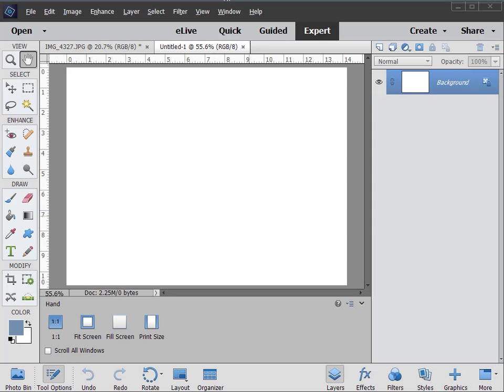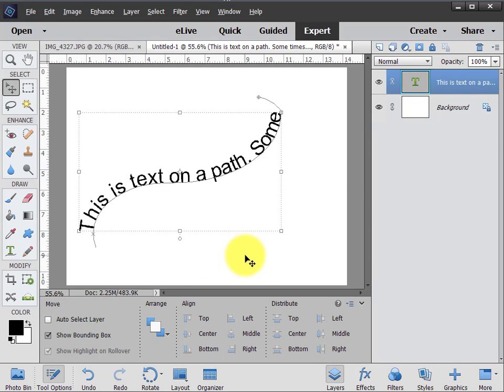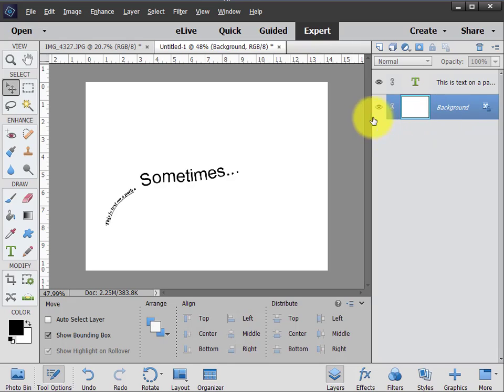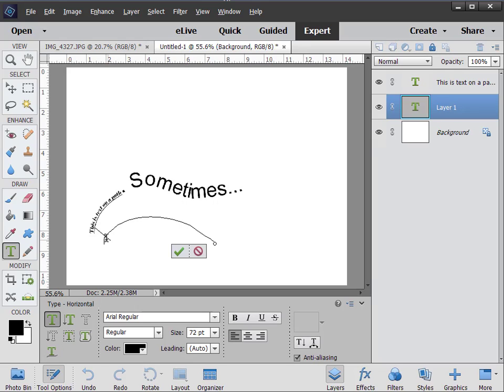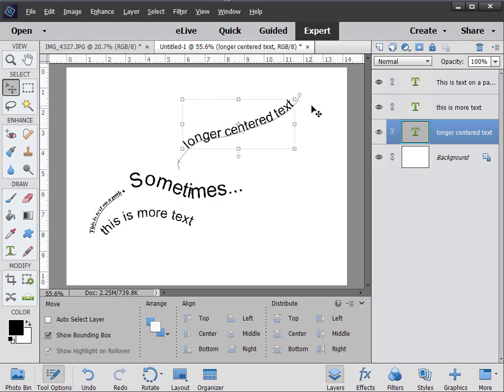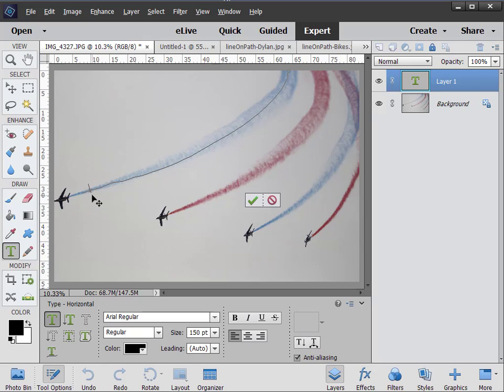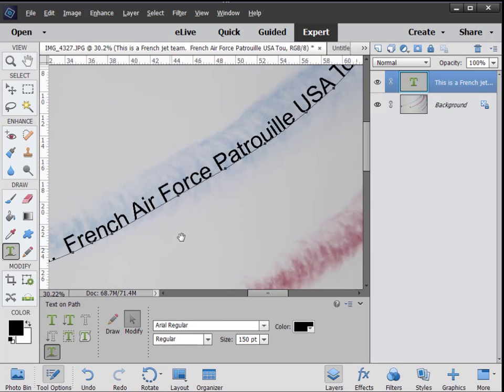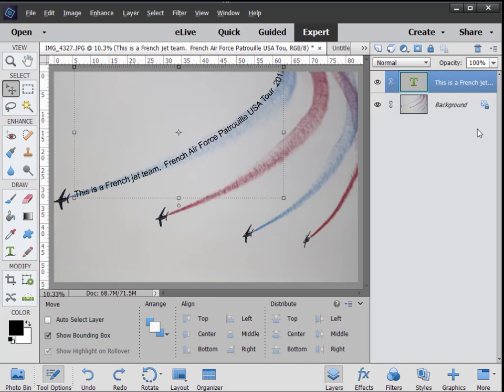Text on a Patth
How to create text on a path with Adobe Photoshop Elements

Table of Contents:

00:00 - Introduction
00:26 - Choose text on path tool
01:06 - Create a path
01:20 - Add text
02:26 - Modify the path
03:47 - Modify the text
04:41 - Recover path line
05:34 - Add or delete nodes
06:43 - Use short path segments
07:41 - Center text on  path
08:49 - Use Ctrl/Command + Enter as shortcut for green check
09:17 - View sample text drawings
10:09 - Review using photo